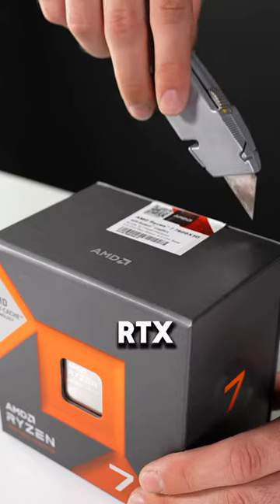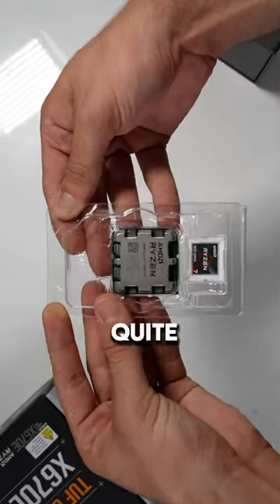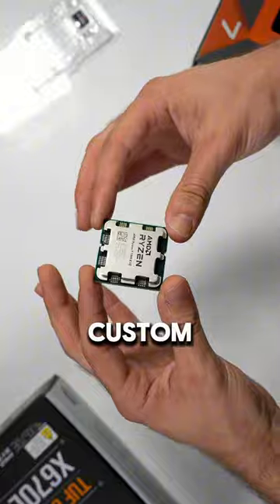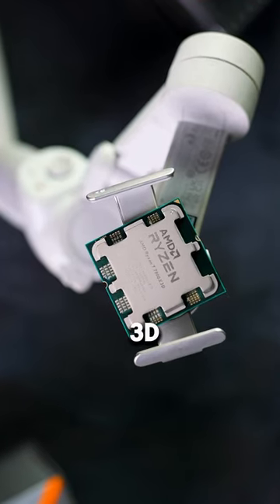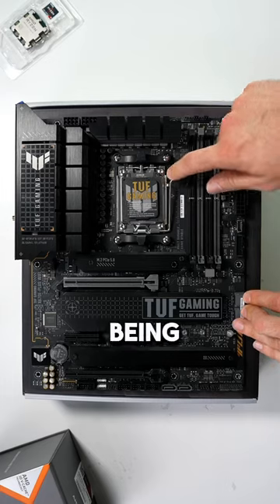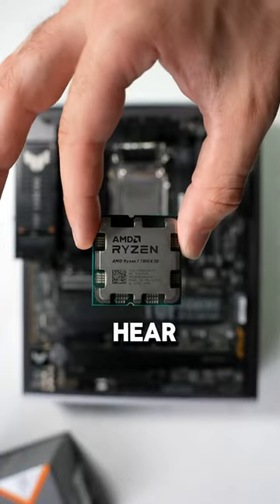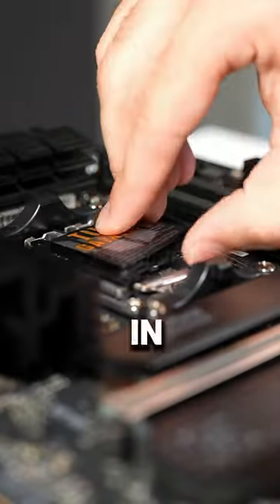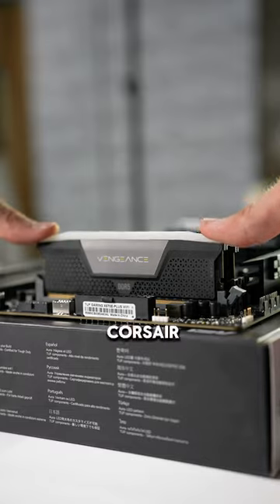The BEST Gaming CPU 😱 in the WORLD 🌍